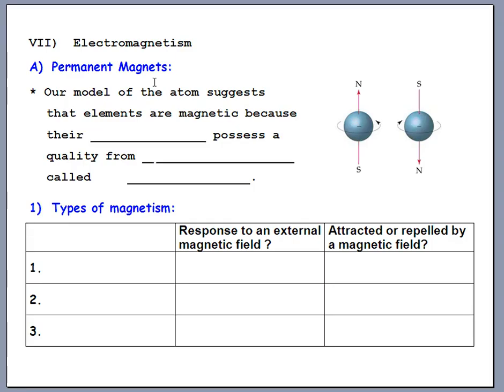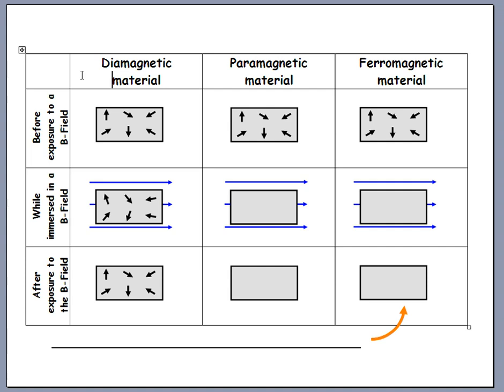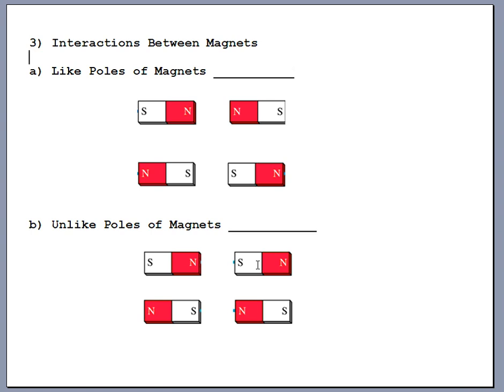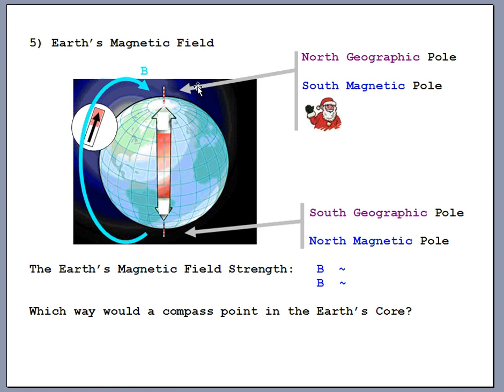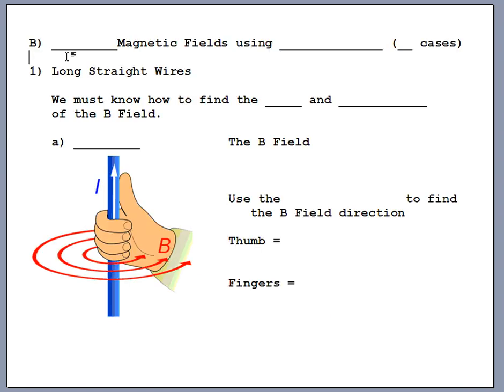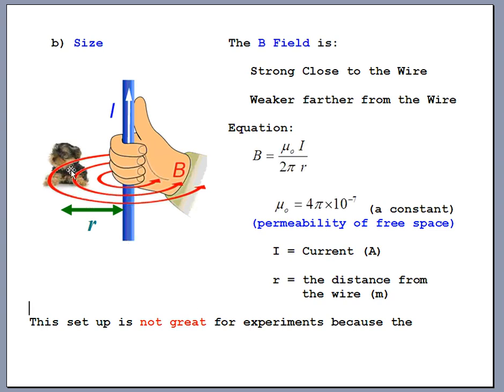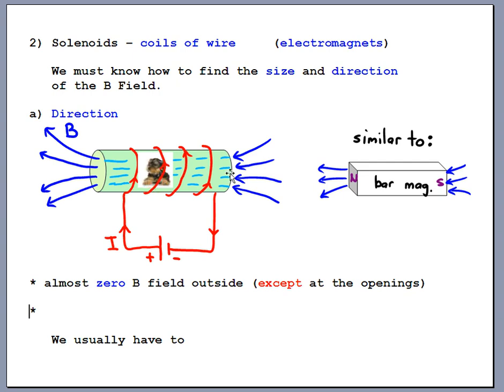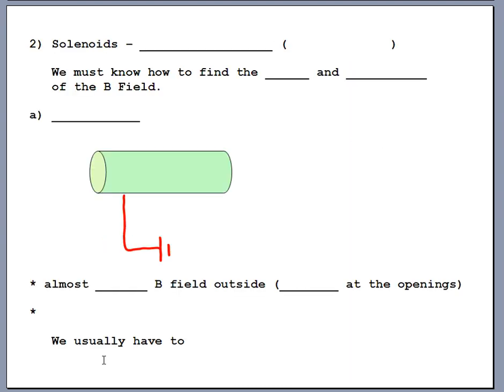Physics 12 Chp7 Lesson 1